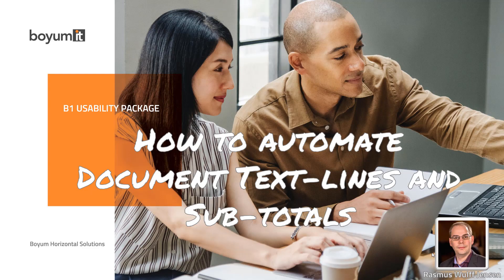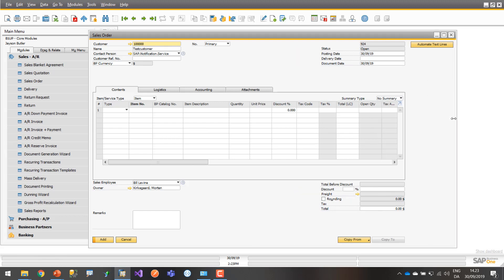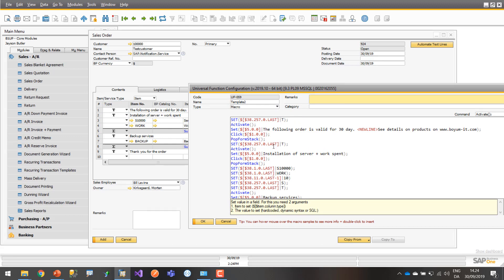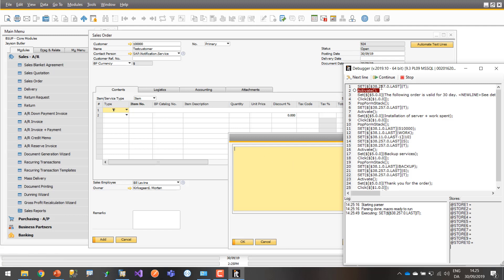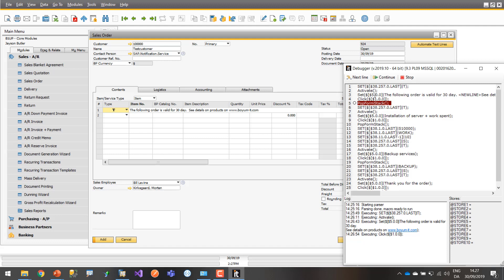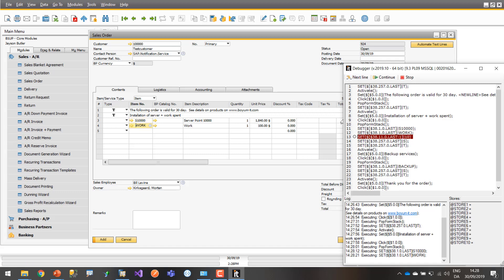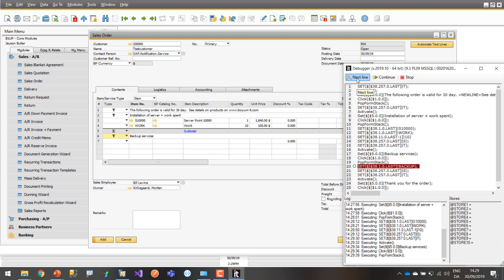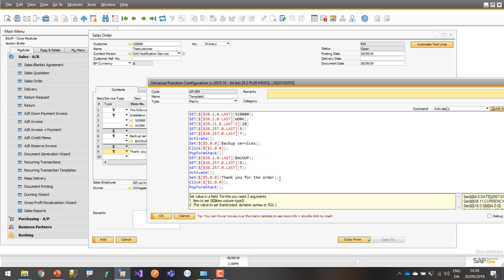B1UP: How to Work with Document Text Lines and Subtotals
This video will show you how you can Automate the work with Document Text-lines and Sub-totals

The B1 Usability Package is an add-on which makes SAP Business One an even more usable and intuitive environment to work in.

2.